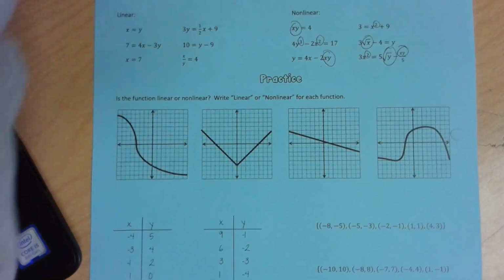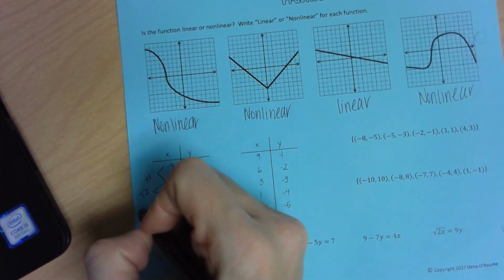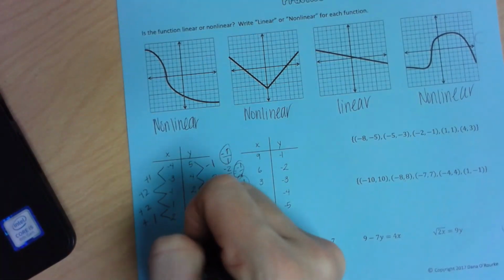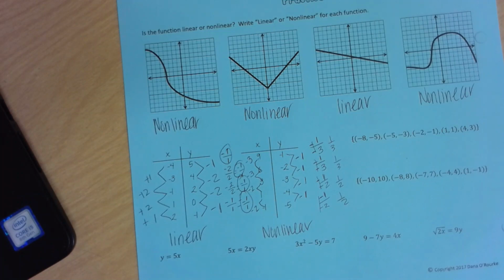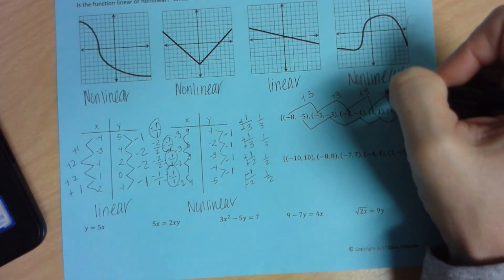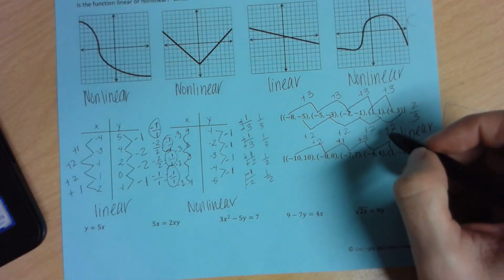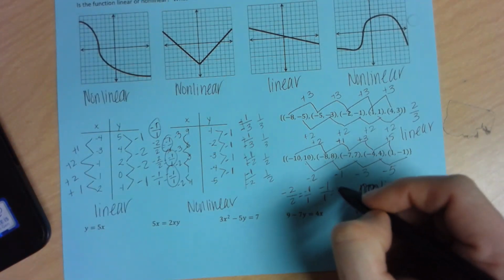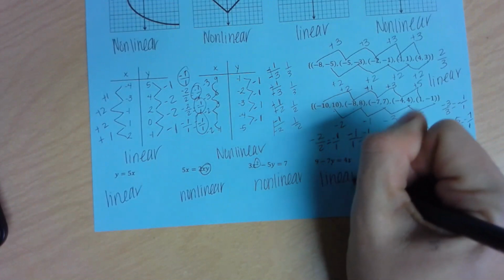Unit 4 Lesson 6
For these videos, I used Mrs. O's Pre-Algebra Full Curriculum Growing Bundle on teacherspayteachers